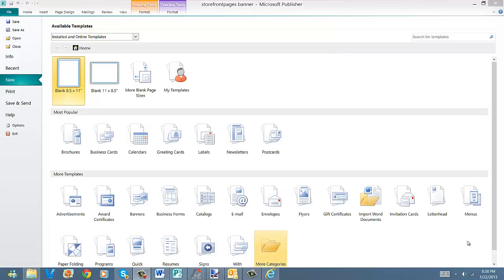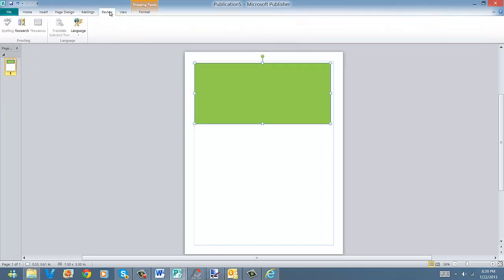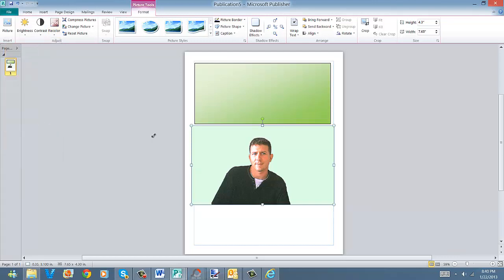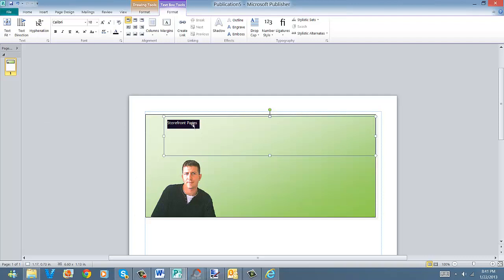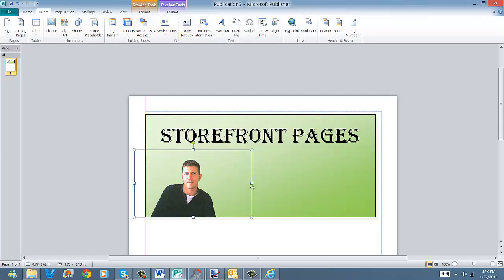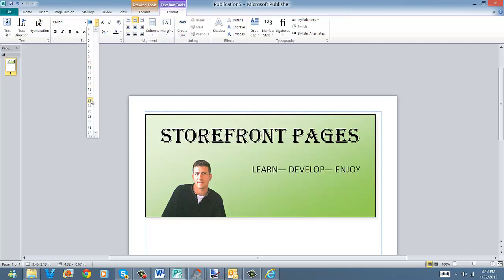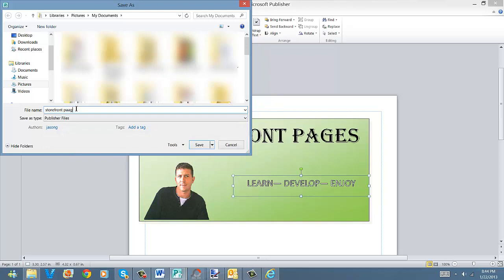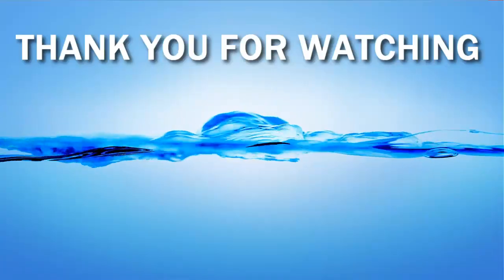-Video A- Create a custom header with publisher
Create a custom header with publisher